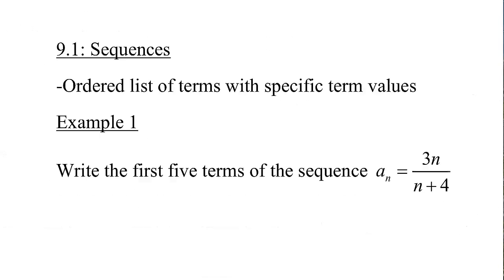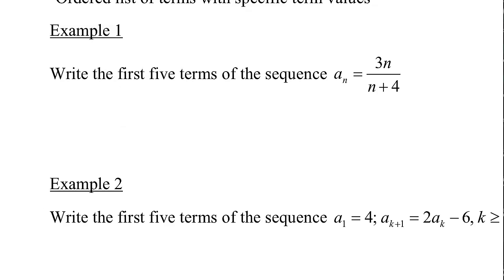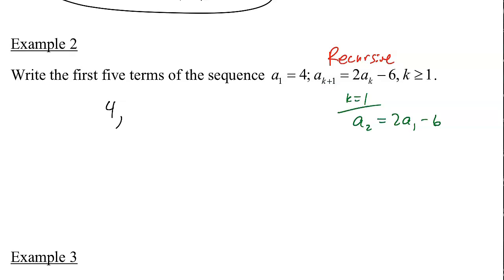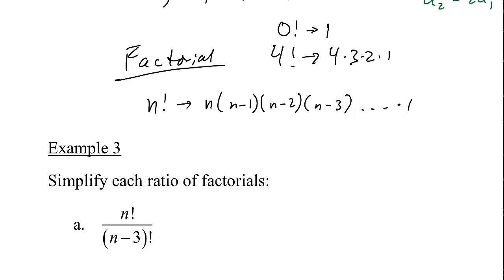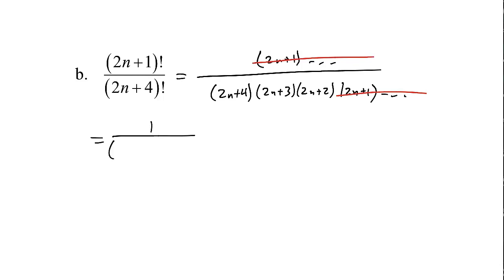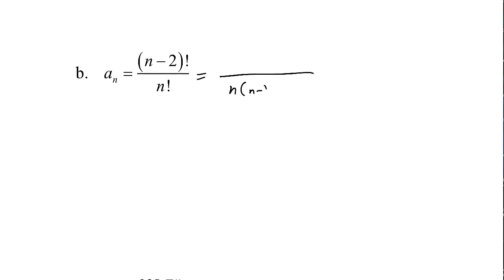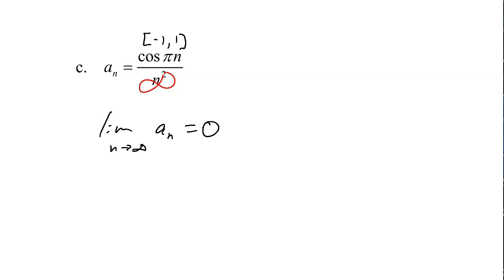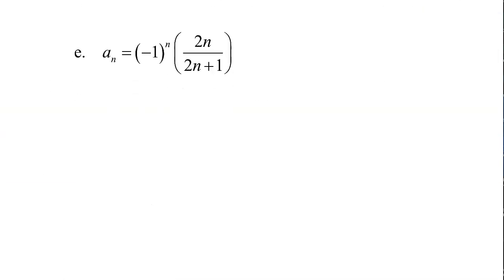9 1 Sequences